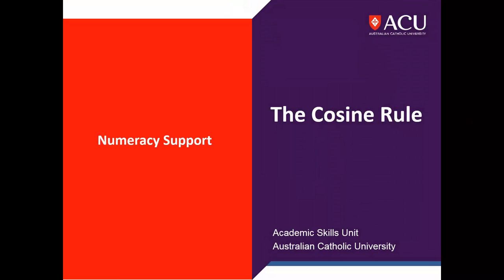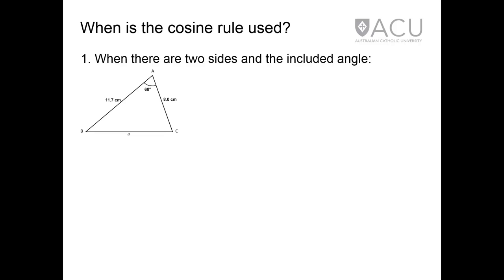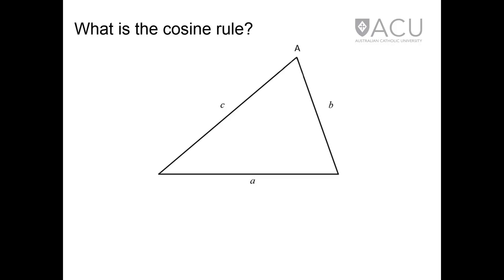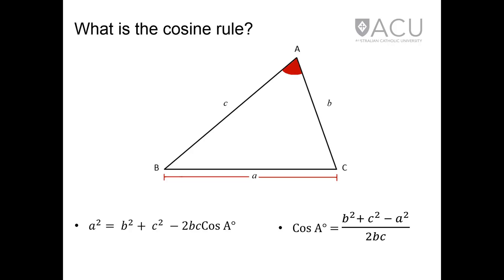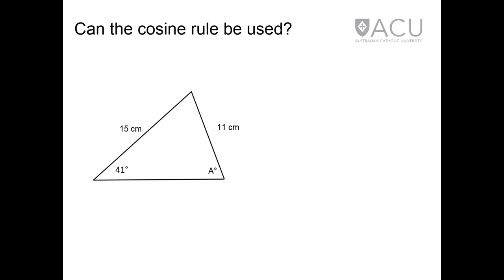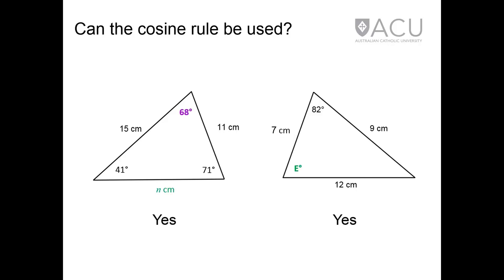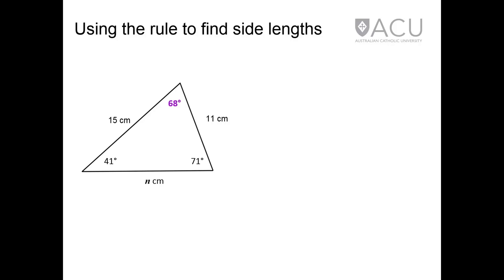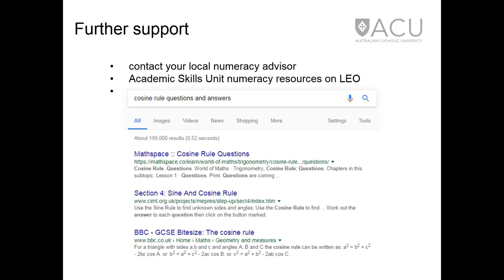The cosine rule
Explanations of what cosine rule is and how to use it